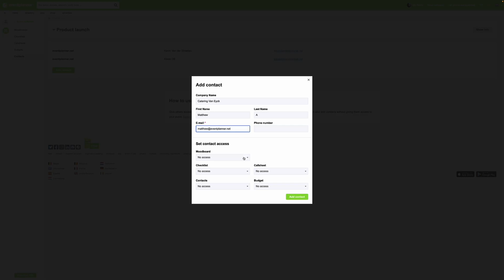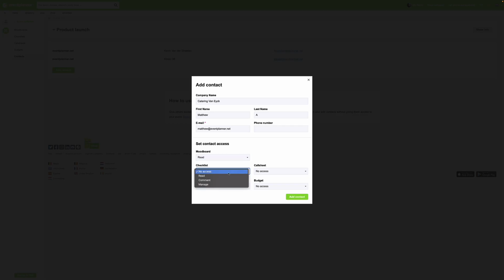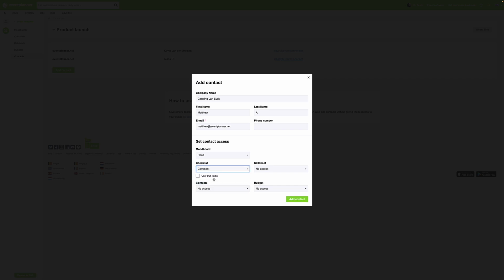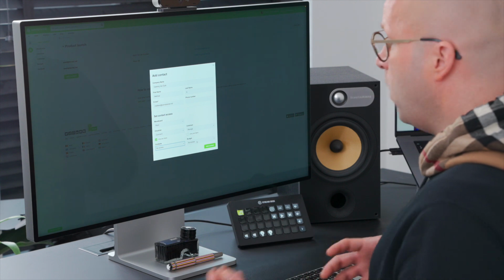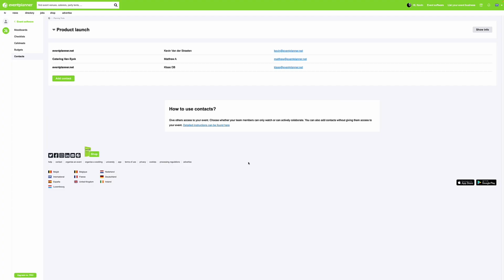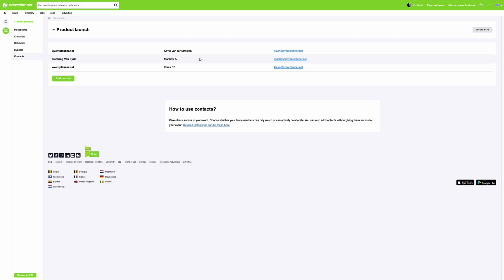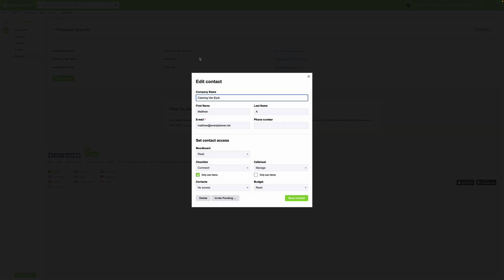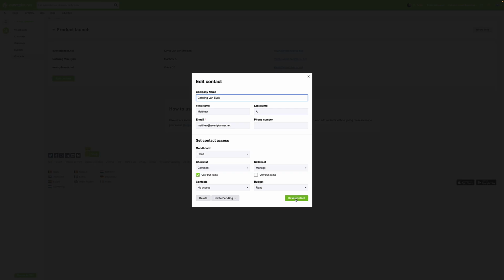Event Software - part 7 - Contacts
In this final section of the eventplanner.net training guide, we will examine contacts for your events. Here, you can give others access to your event and choose the level of access to give to team members: read-only, commenting, full access, or no access.